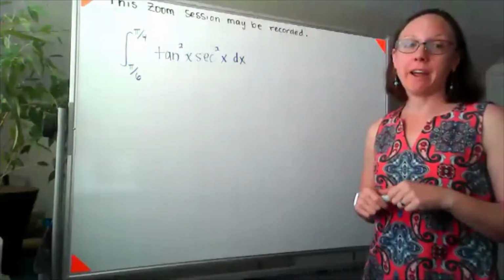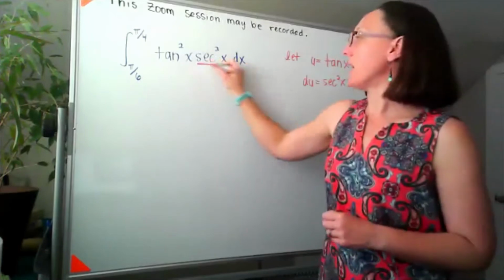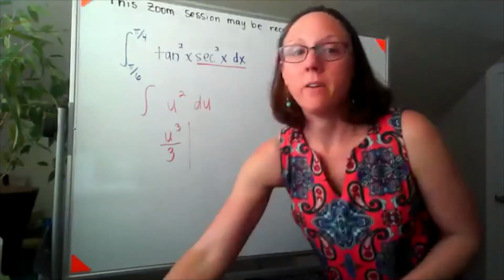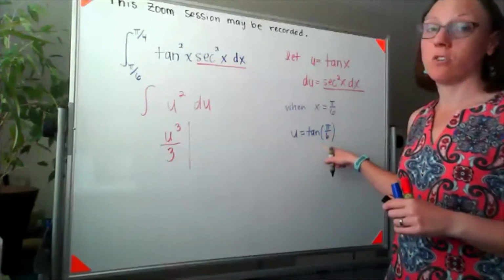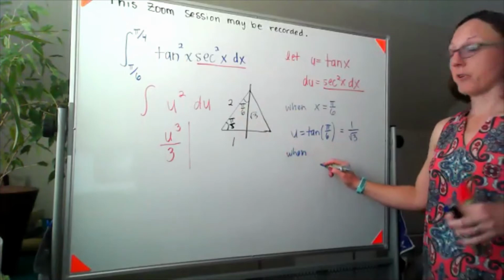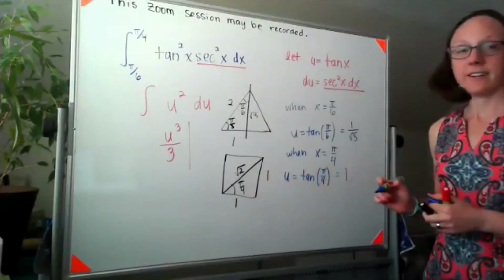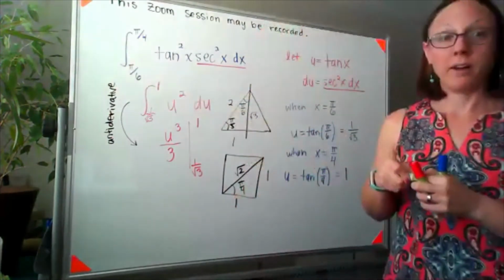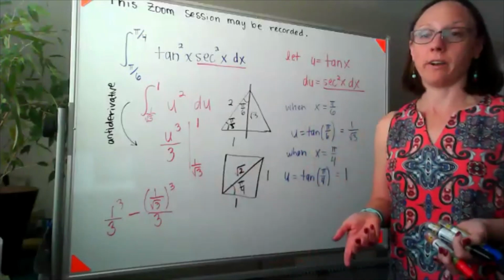Integration Methods :u-sub with switching bounds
CO-17B
Sara's Zoom Session
8 April 2020
Switching the bounds for integration of a u-sub.